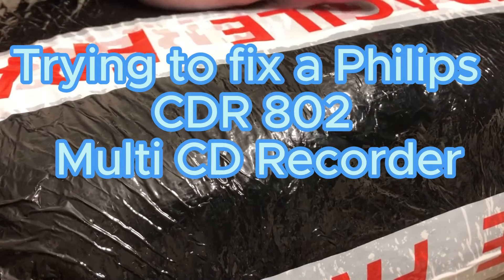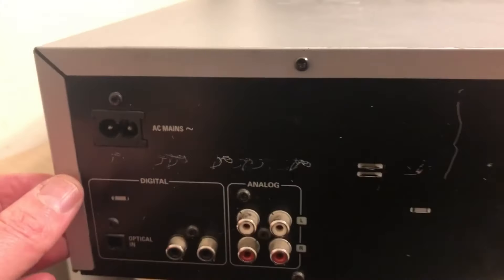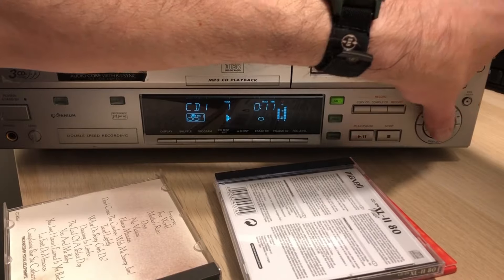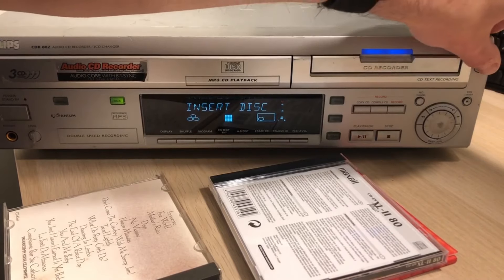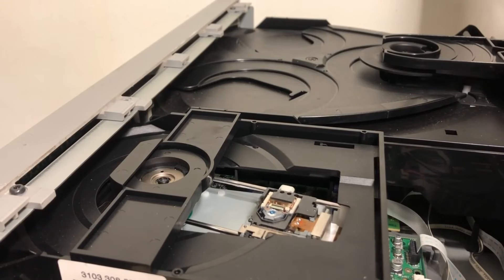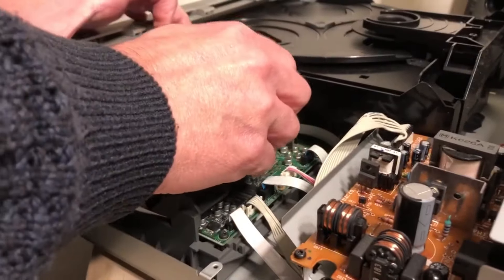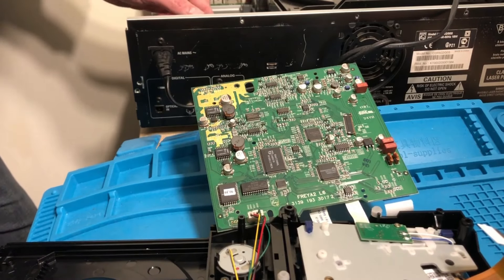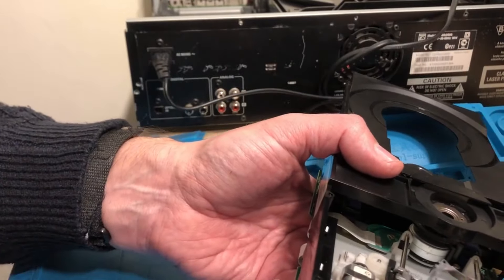Philips CDR 802 Trying to fix Part 1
First part of a two part video seeing if I can get this interesting CD recorder working.